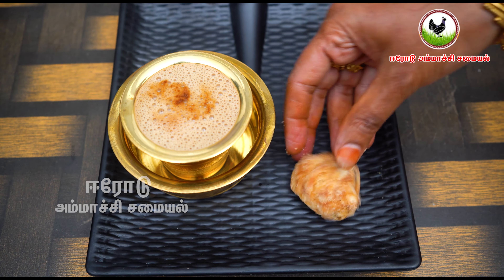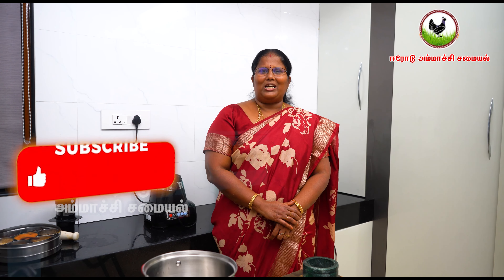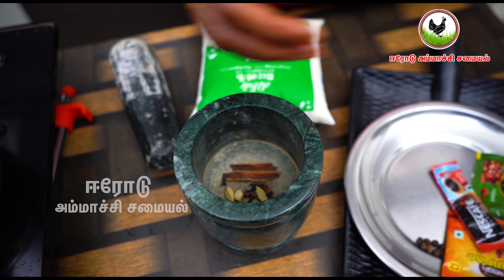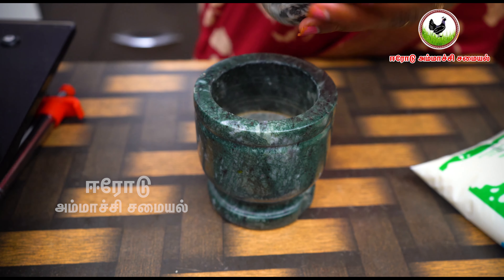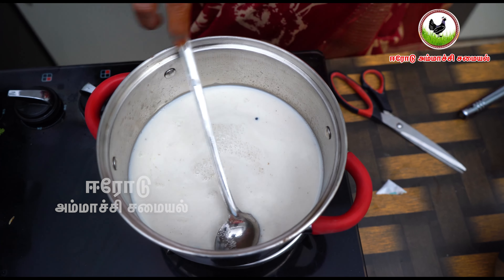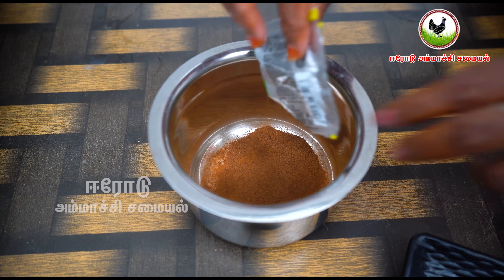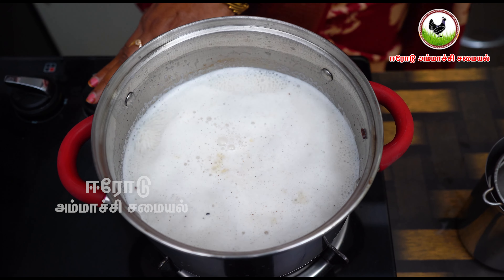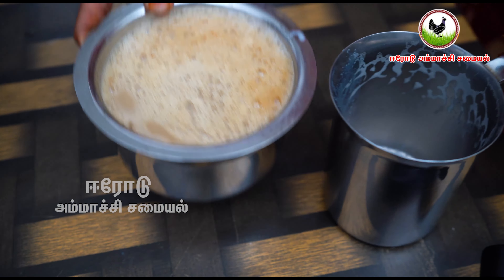ஒரு தடவ காபி இப்படி போடுங்க வீடே மணமணக்கும்👌💕Masala Coffee Recipe in Tamil | Filter coffee in tamil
வீடே மணமணக்கும் சூப்பர் filter coffee👌| filter coffee in tamil | how to make filter coffee in tamil | south indian filter coffee

Masala coffee recipe | Masala coffee recipe in tamil | Masala coffee recipe
Masala coffee recipe | Masala coffee | Masala black coffee recipe
Masala kitchen cold coffee recipe | Masala kitchen coffee cake recipe